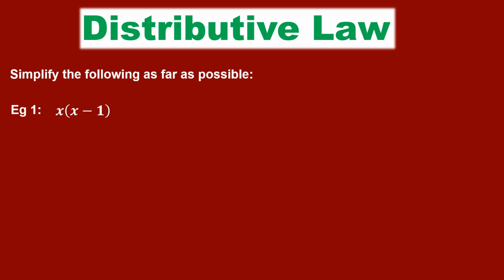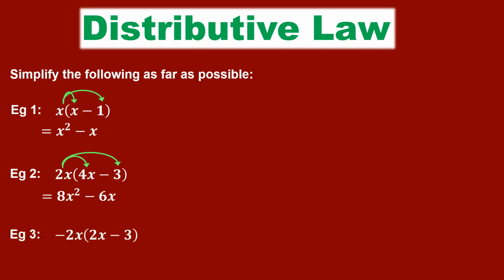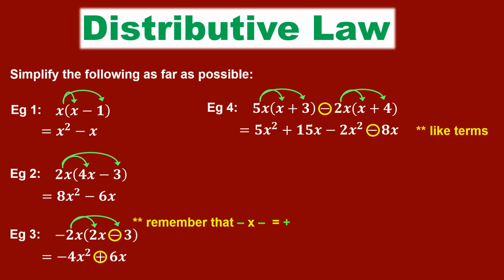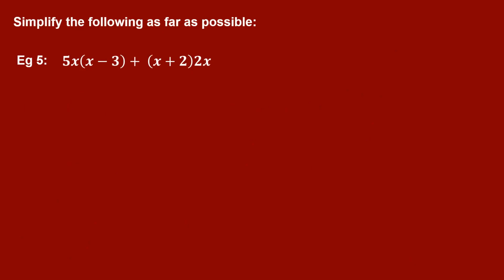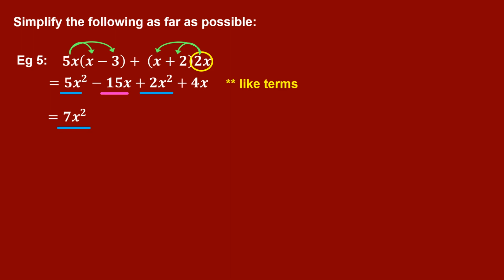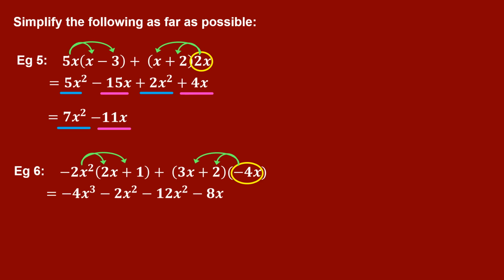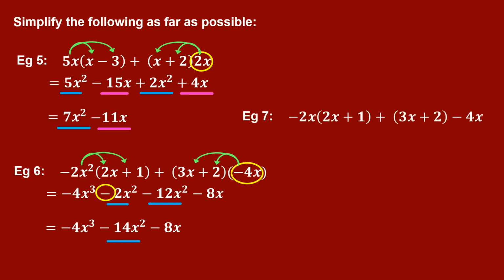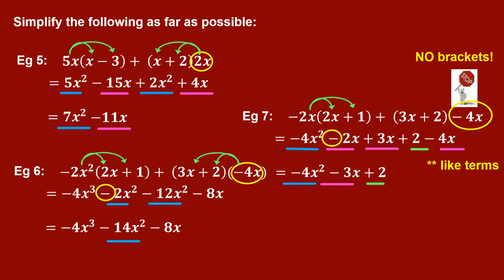Products - Distributive Law